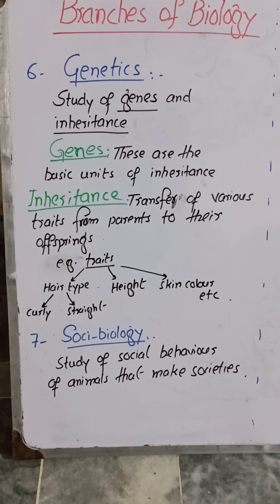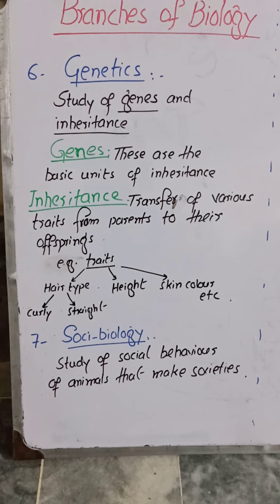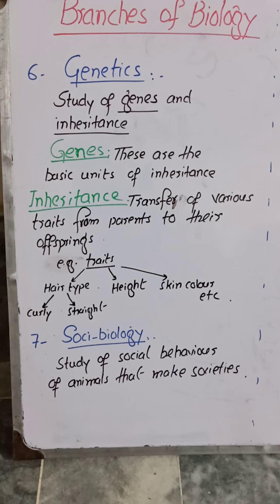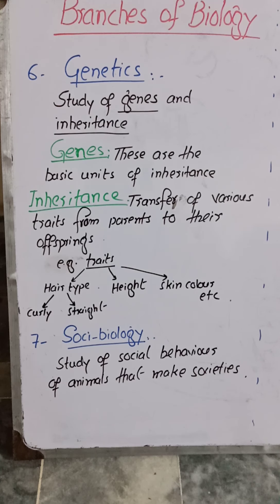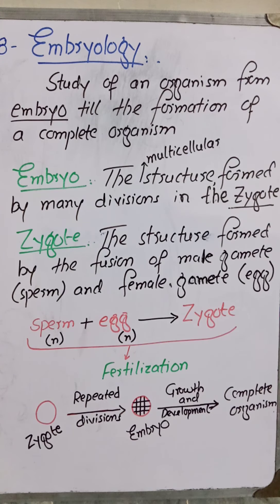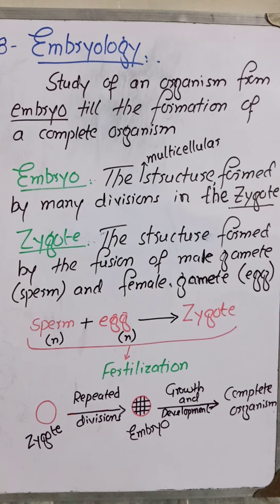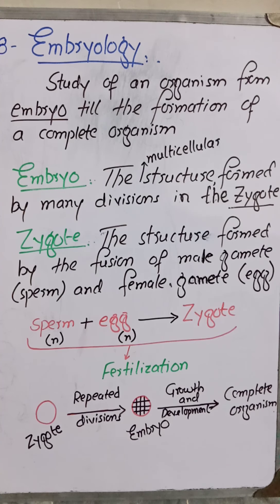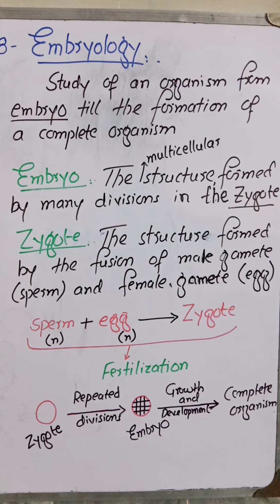Genetics, Sociobiology and Embryology for class 9th by Ali Akbar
This video illustates the branches of Biology, which include Genetics, Sociobiology and Embryology in a simple and convenient manner having a clear cut concept. Students in any region of the world can take benefit and can understand and learn the these branches of Biology through watching this video once only.